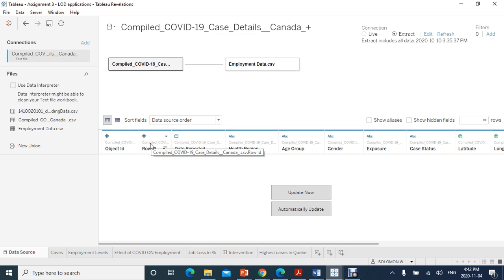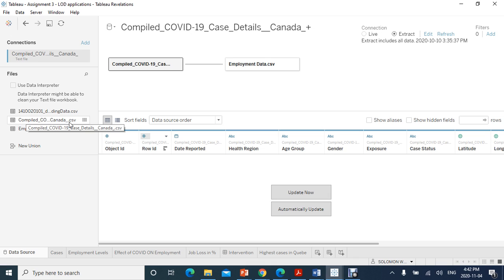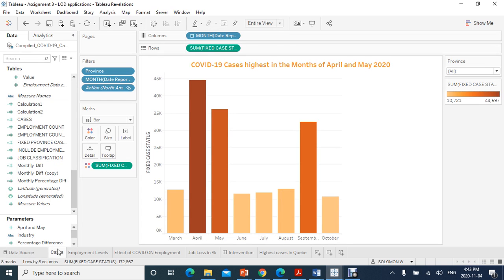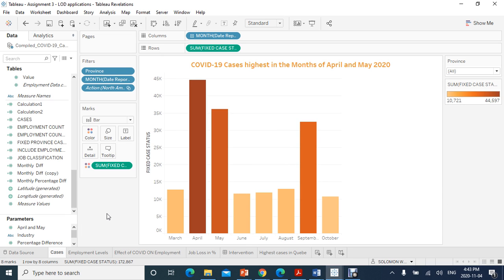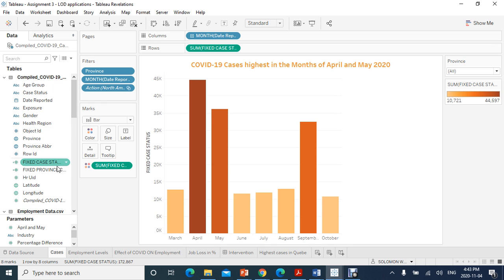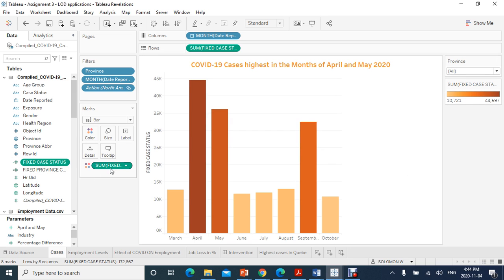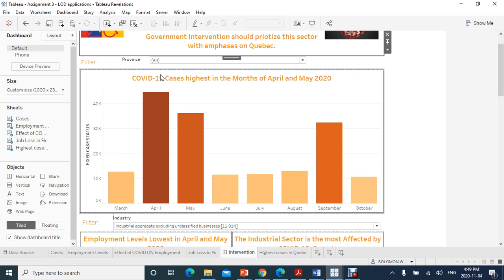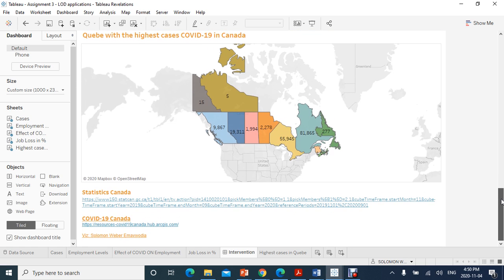LOD APPLICATIONS TABLEAU REVELATIONS ASSIGNMENT 3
An assignment to show application of LOD in Tableau Revelation - COVID-19 impact on Employment in Canada.